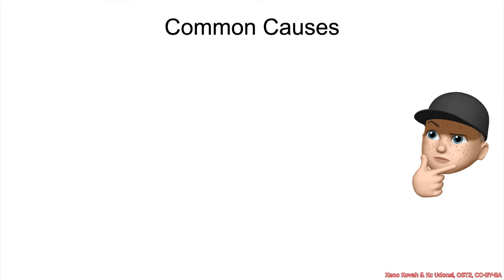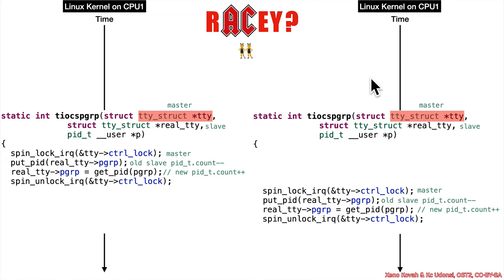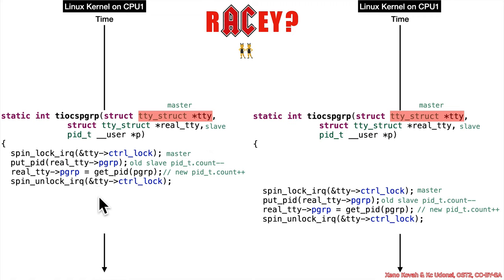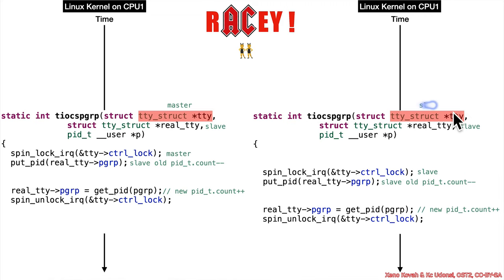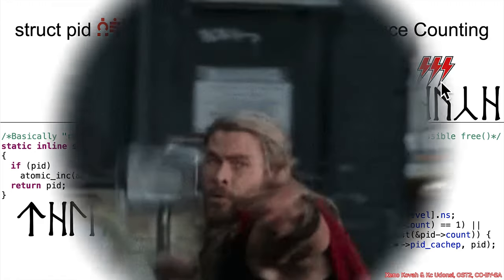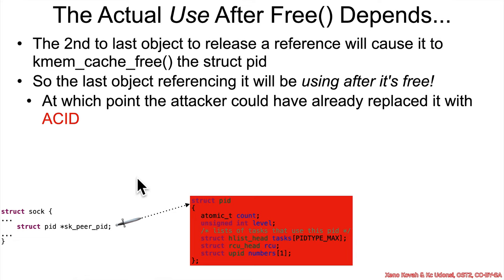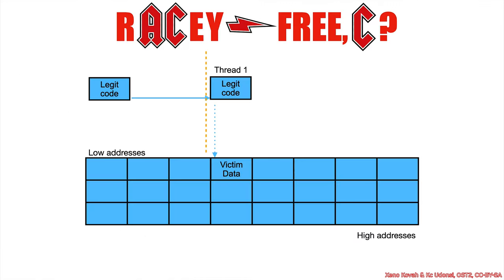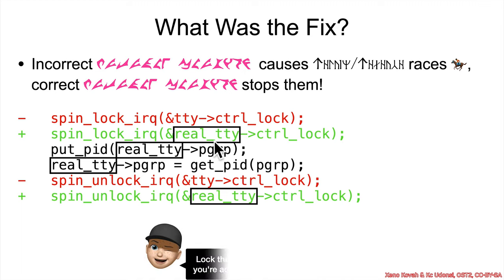Vulnerabilities 1002: 04 Use-After-Free 🥷CVE-2020-29661🏇☎️ 02 FTF Answer